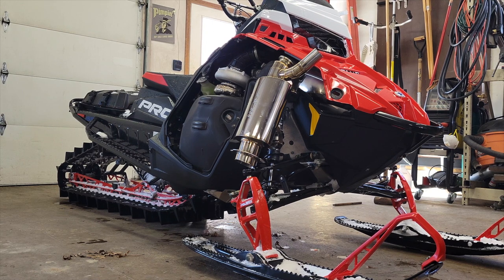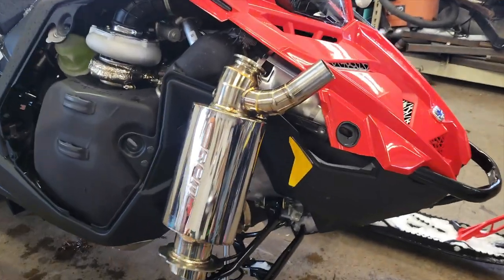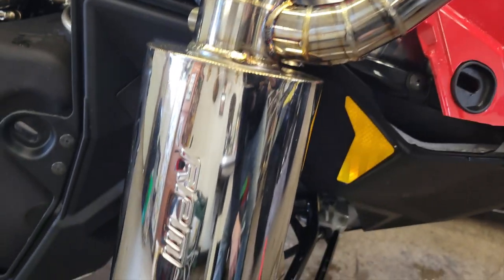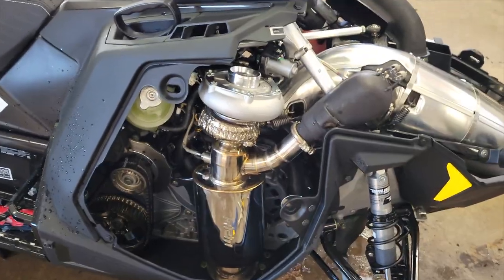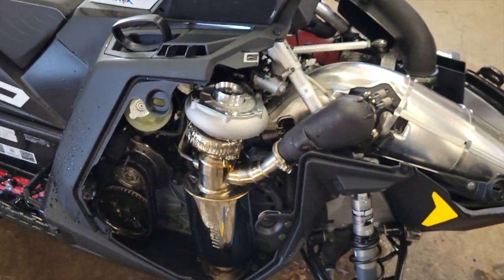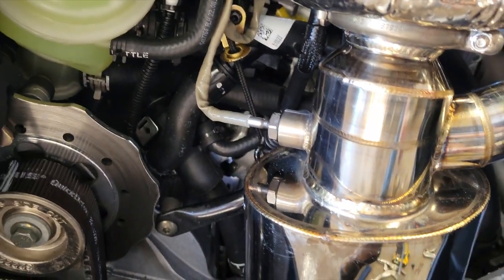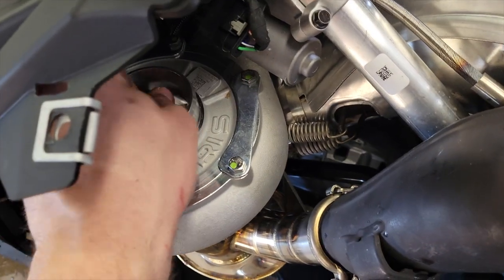Polaris Boost RPM Muffler A-B Sound Comparison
In this video I outline the difference in sound between the factory muffler and the RPM (RPMSXS) muffler on a Polaris Boost snowmobile